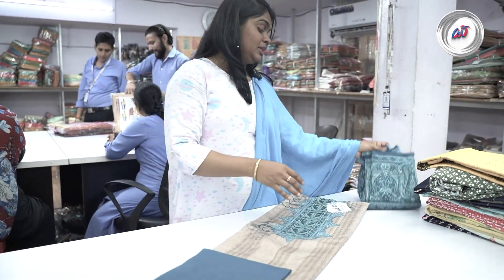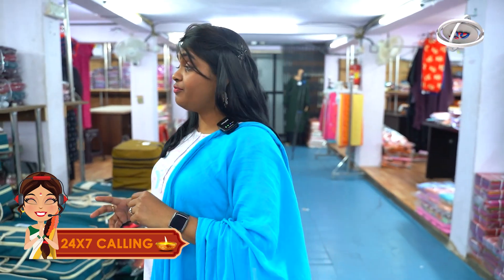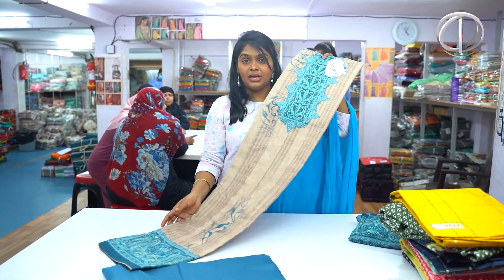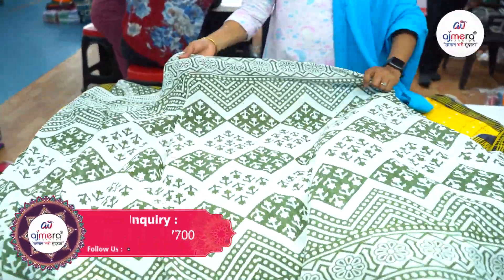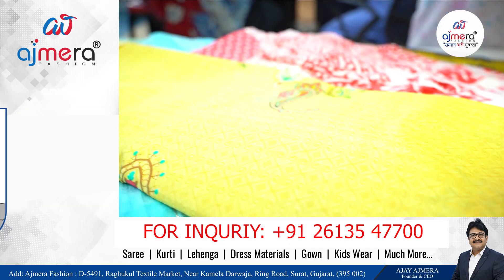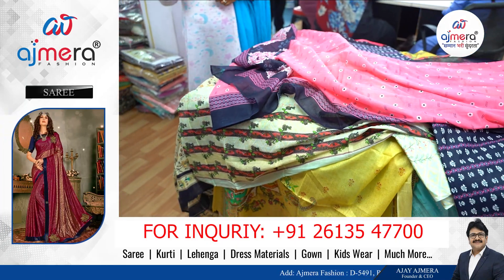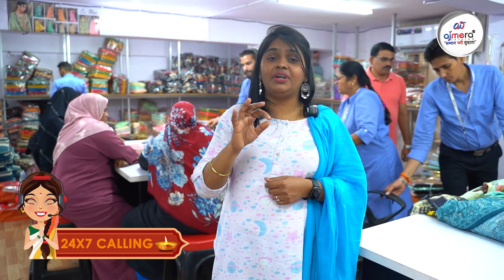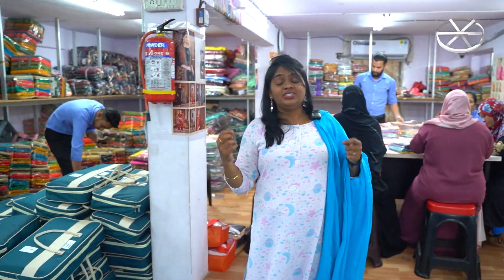Biggest Cotton Chudidar Market In Surat ಸೀರೆ ವ್ಯಾಪಾರ Business Idea in Kannada | Chudidar Material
Churidar dress material  business ideas in kannada
Churidar dress material Business Churidar dress material BusinessKannada DesignerChuridar dress material sBusiness DifferentTypesOfChuridar dress material s Churidar dress material sBusinessTips Churidar dress material sBusinessIdeas
cotton printed Churidar dress material  wholesale market in surat
cotton printed Churidar dress material  manufacturer india
printed chettinad cotton Churidar dress material
printed Churidar dress material  wholesale market
printed Churidar dress material  reuse ideas
printed Churidar dress material  blouse designs
printed Churidar dress material  new design
printed Churidar dress material  design
Hubli Shah Bazar
chickpet bangalore shopping
chickpet wholesale Churidar dress material  shops
chickpet bangalore shopping wholesale
chickpet Churidar dress material s
chickpet shopping
chickpet bangalore
chickpet silk Churidar dress material s shops
bangalore wholesale market
bangalore business ideas
bangalore chickpet wholesale market
bangalore city
bangalore small business ideas
kannada new movies
kannada new business ideas
kannada business ideas
daily wear Churidar dress material s
daily wear Churidar dress material s business
daily wear Churidar dress material s wholesale in kannada
daily wear cotton Churidar dress material s in kannada
chickpet wholesale Churidar dress material s in kannada
daily wear Churidar dress material s wholesale
wholesale Churidar dress material  shop
Churidar dress material  wholesale market in kannada
daily wear cotton Churidar dress material s wholesale in kannada
cotton Churidar dress material  wholesale market in kannada
daily wear Churidar dress material s wholesale market in madina
startup ideas in kannada
business ideas in kannada
unique business ideas in kannada
profitable business ideas in kannada
new business ideas